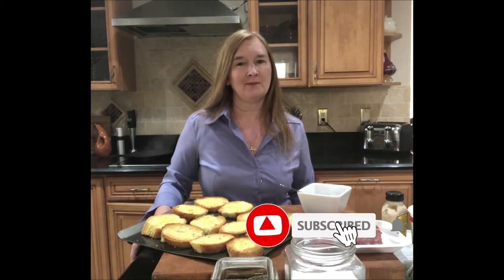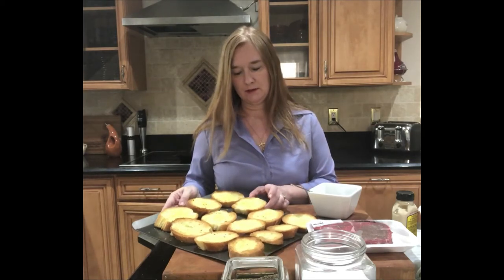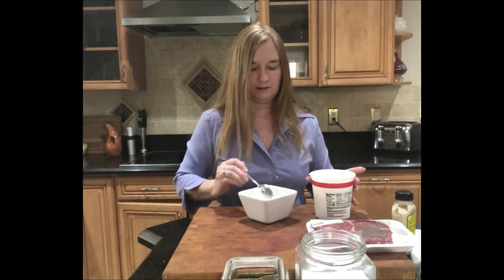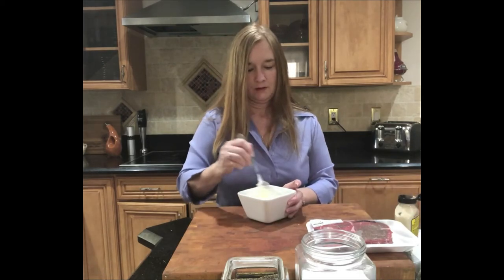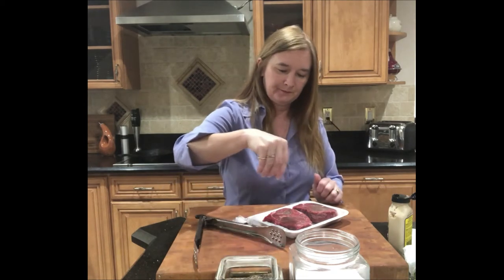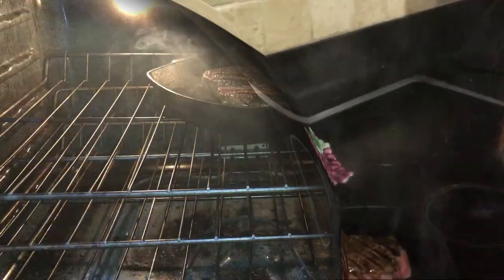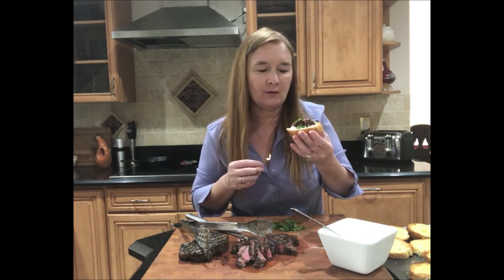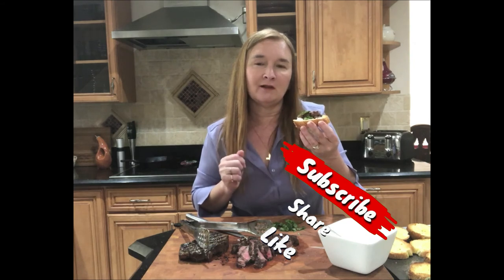Addicting Steak Appetizer that impresses guests!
If you're looking for an irresistible appetizer that will impress your guests, look no further than filet crostini!  Crusty little breads are topped with a peppery horseradish cream, juicy Filet Mignon and then sprinkled with fresh watercress.   These little bites of steak are perfect for any occasion, and they're sure to please.

In this video, we'll show you how to make filet crostini.  Easily my most popular appetizer when I'm entertaining.  So much so that I sometimes double the recipe just to make sure I have more than enough for the crowd.